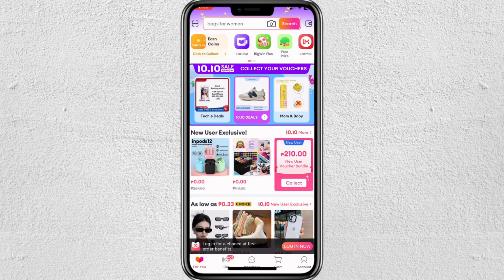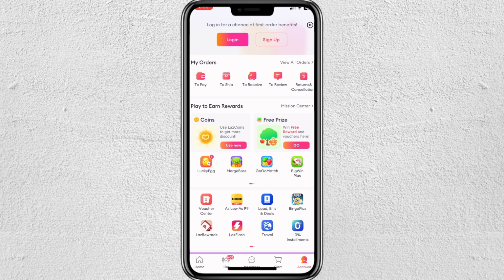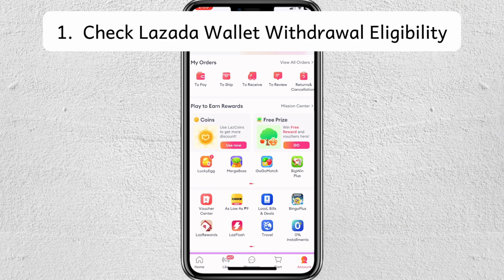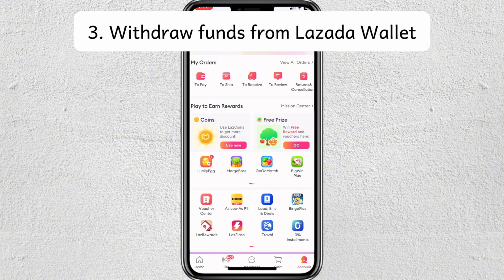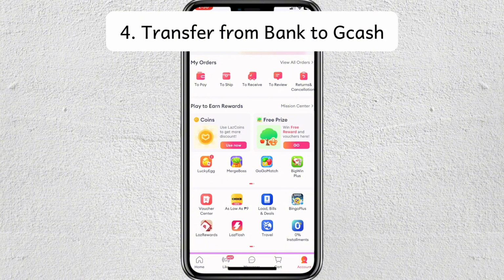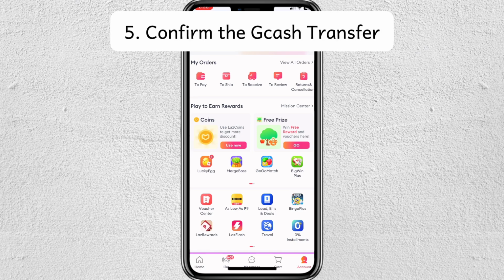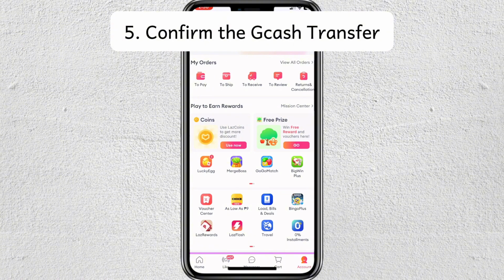How To Withdraw Lazada Wallet To Gcash (Step By Step)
Learn how to withdraw funds from your Lazada Wallet to GCash. In this video, I'll guide you through the simple steps to transfer your Lazada Wallet balance to your GCash account.

Timestamp:

00:00 Intro
00:09 Withdraw Lazada Wallet To GCash